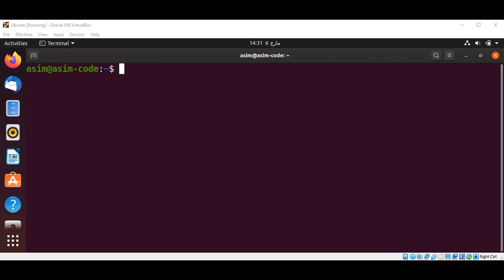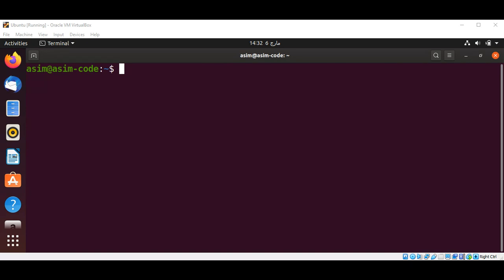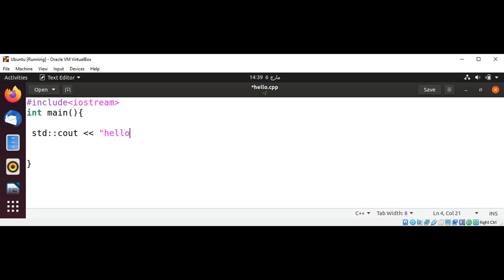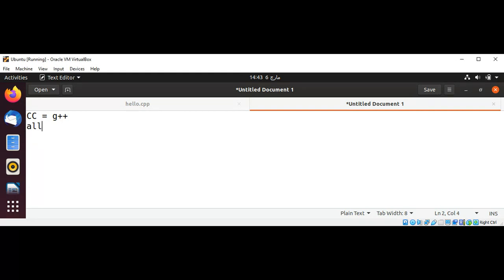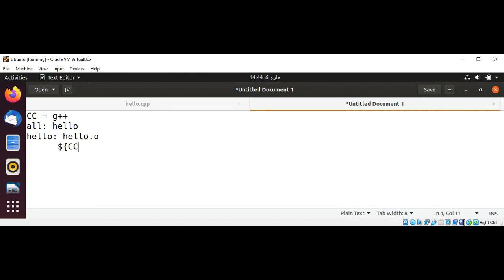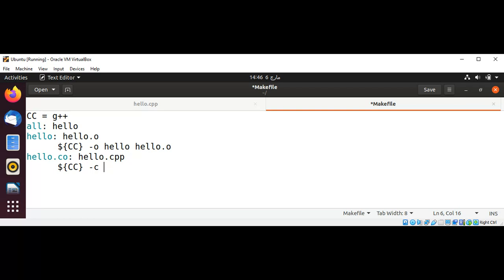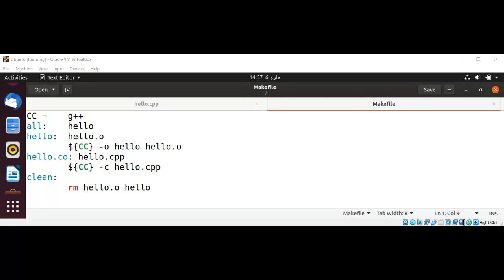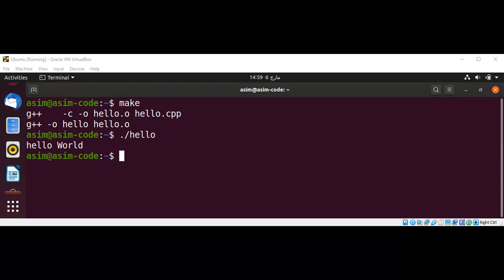How to use makefile to compile and link a C++ program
In this video we will learn how to use makefile to compile and link a C++ program with g++ compiler.